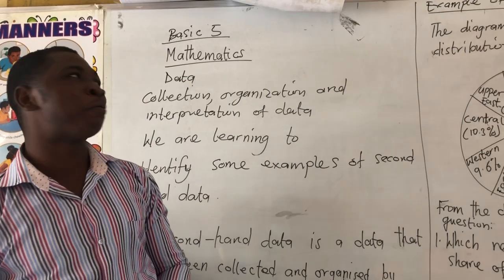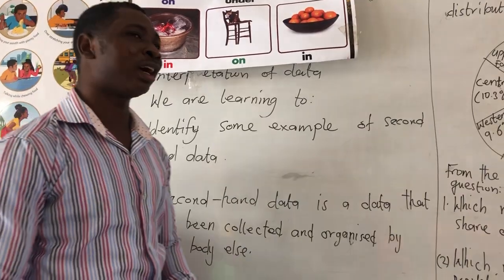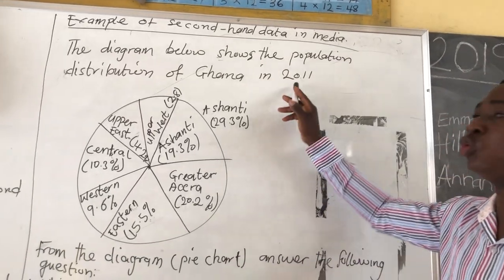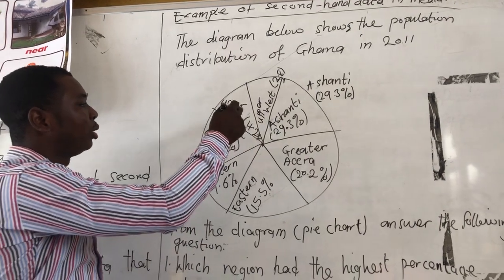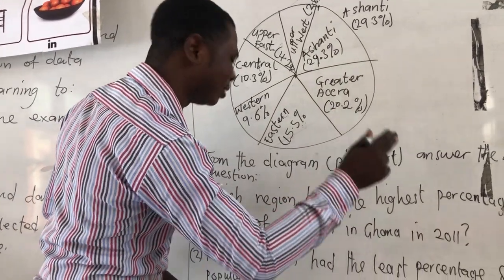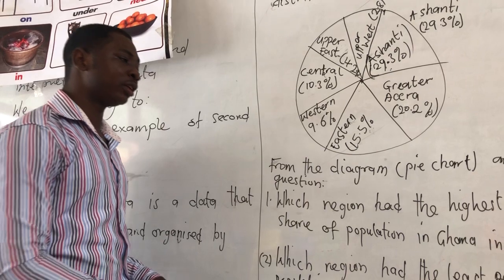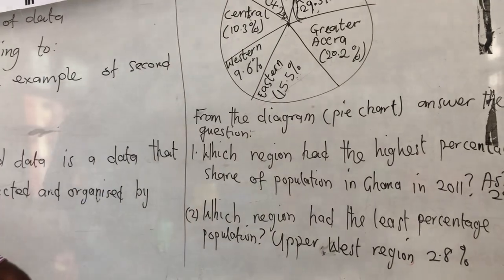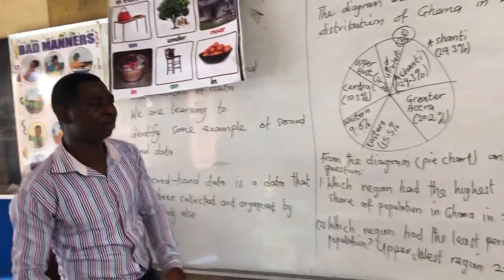Basic Five -Data Collection 2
Sir Emma-Mathematics